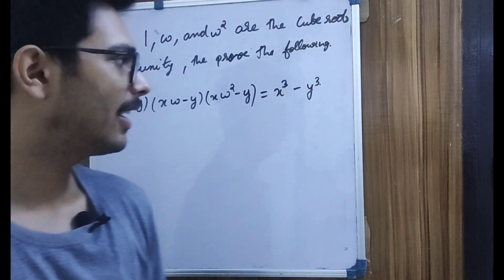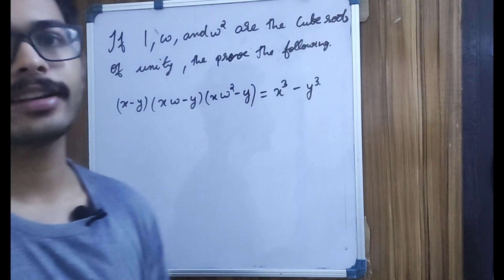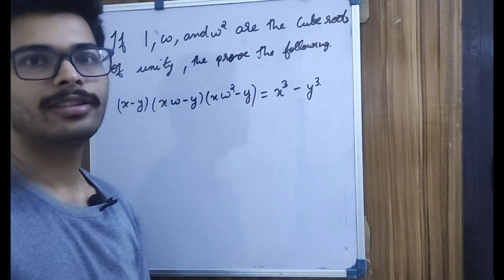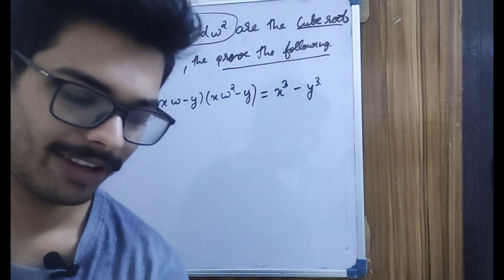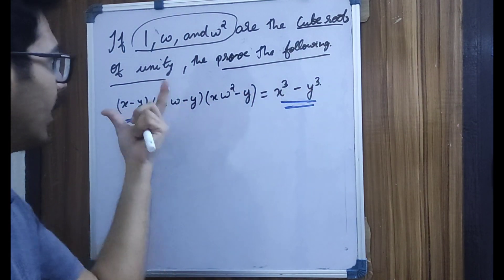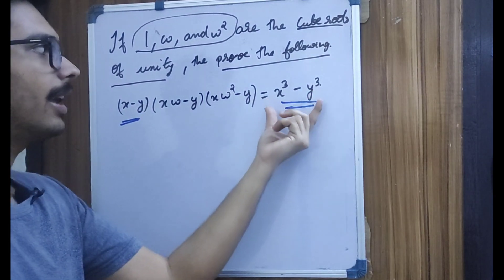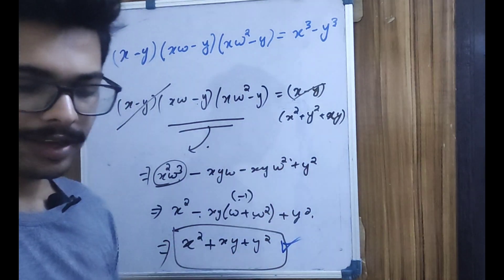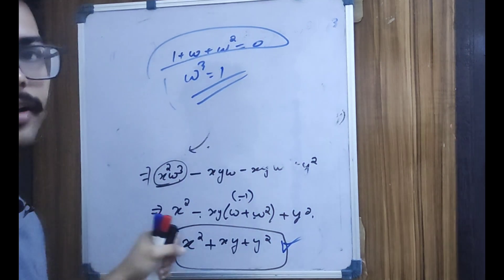NIOS MATHS QUESTION PAPER